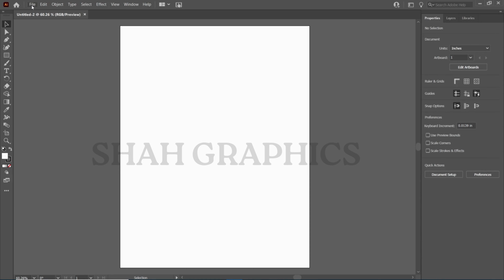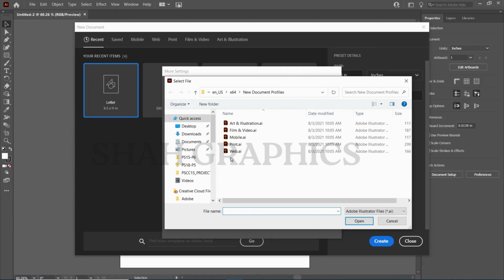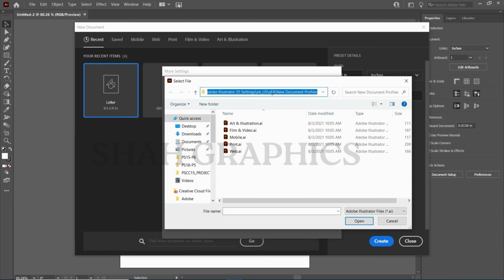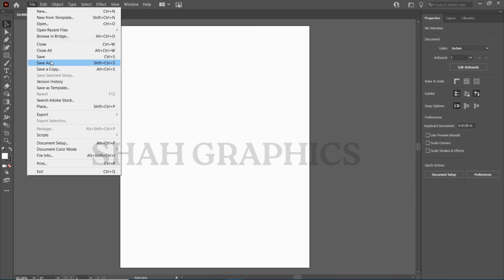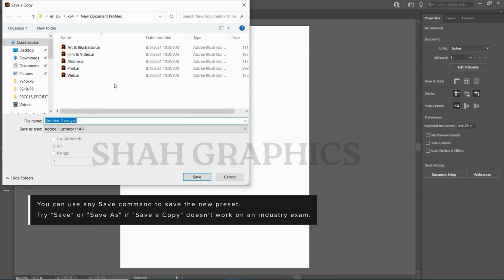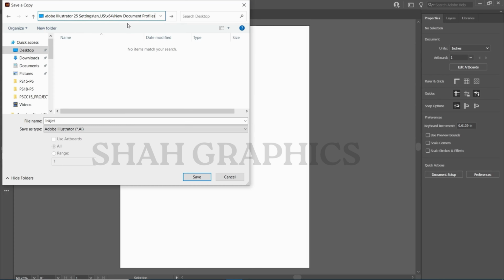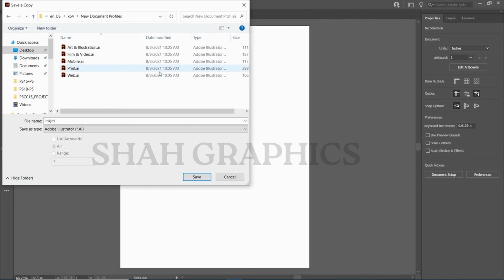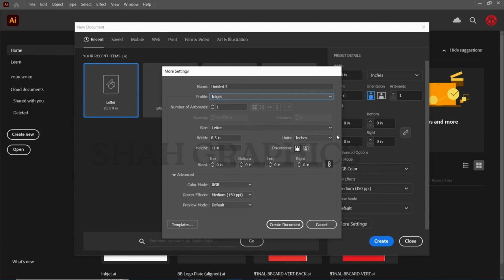How to Create Document Presets in Adobe Illustrator | Step-by-Step Guide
Want to save time when starting new projects in Adobe Illustrator? 🎨 In this video, I’ll show you how to create custom document presets in Illustrator so you can quickly set up the perfect canvas for your work.

You’ll learn:
✅ How to create a new document
✅ Setting up artboard sizes, units, and color modes
✅ Saving custom presets for future projects
✅ Accessing and managing your presets

Perfect for designers, beginners, and anyone looking to speed up their workflow in Illustrator.